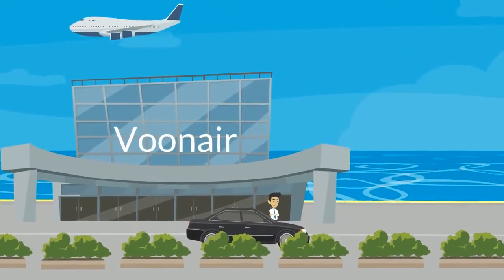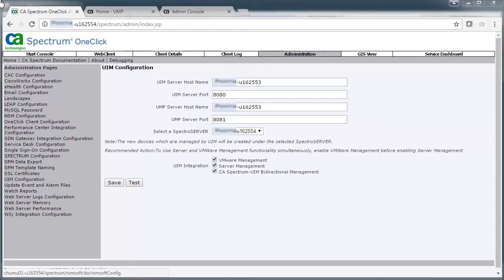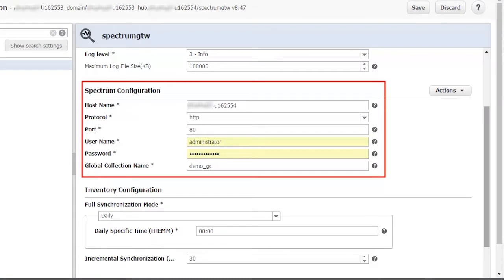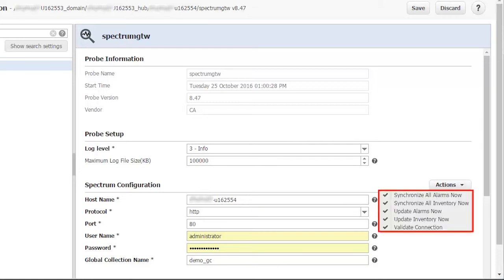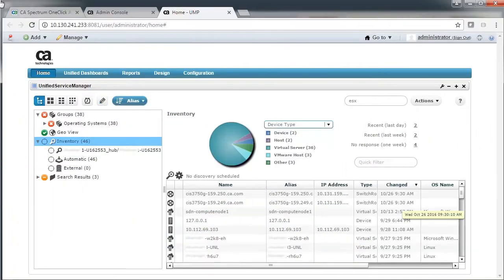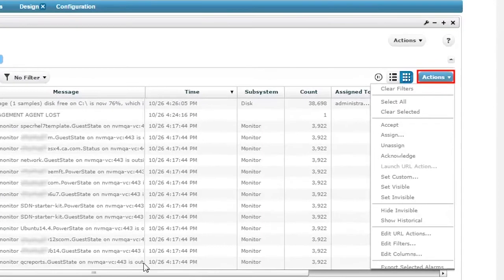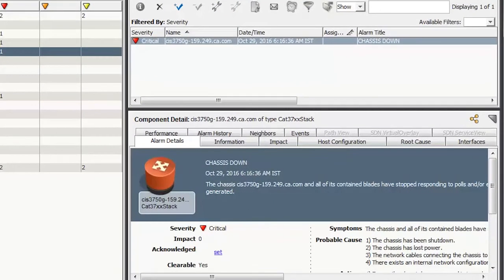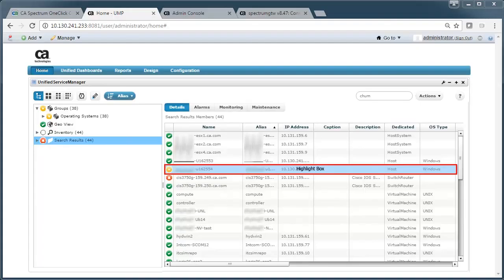CA Spectrum: Bidirectional Integration with CA UIM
The bidirectional integration allows synchronizing alarms and inventories between CA Spectrum and CA UIM. In this video, you learn how to integrate CA Spectrum with CA UIM and the way you can leverage the benefit of this integration.